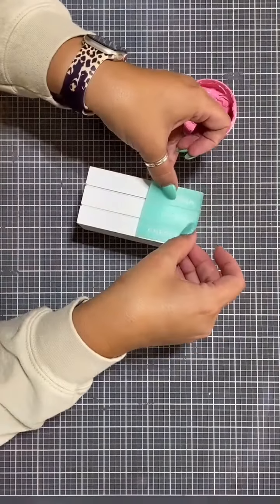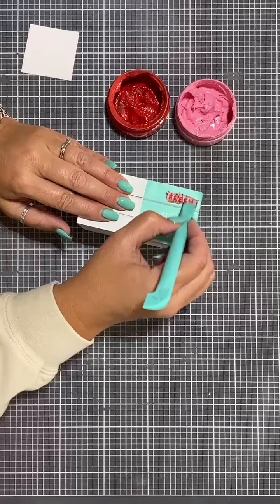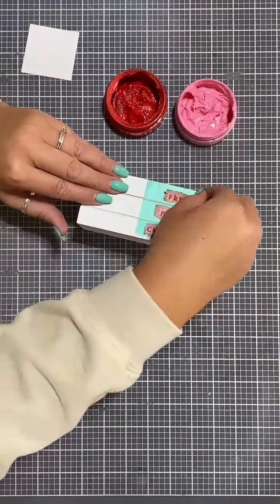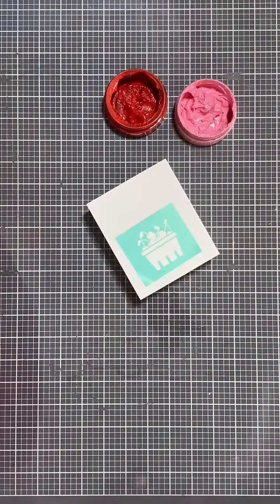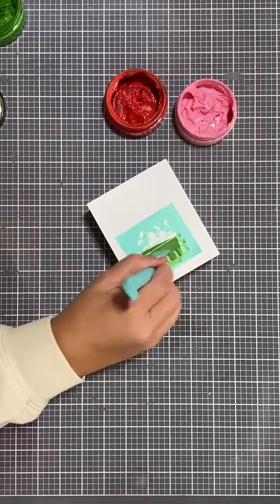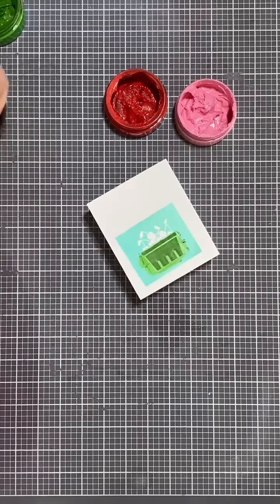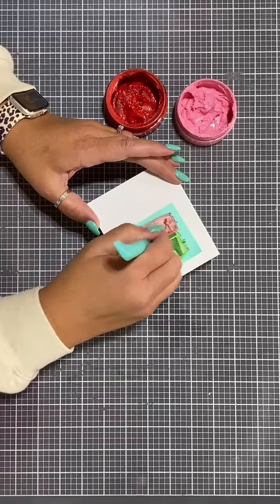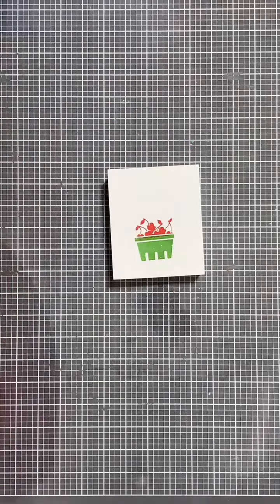A Cherry on Top - Tiered Tray Part 2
What is your favorite book?
Watch me make the cutest little miniature bookstack for my tiered tray!